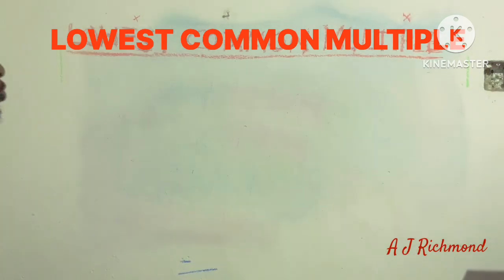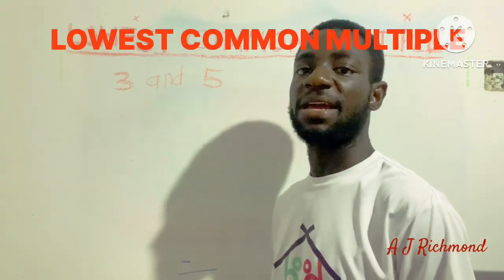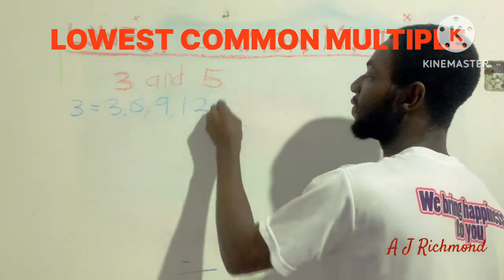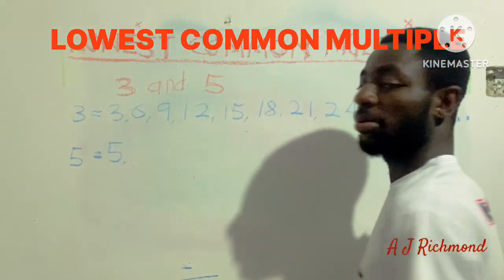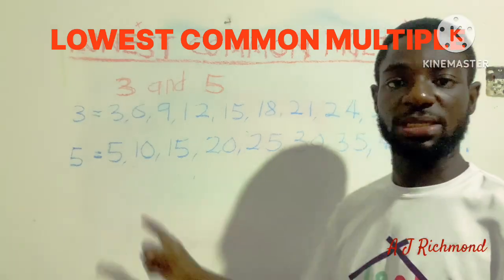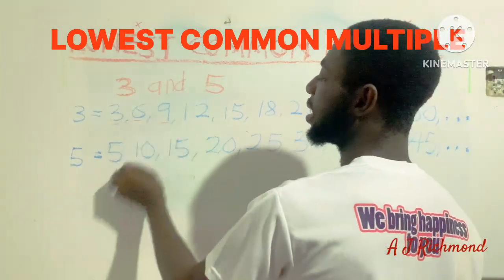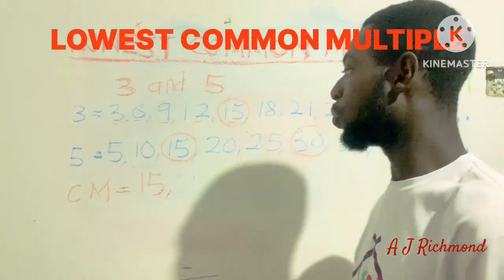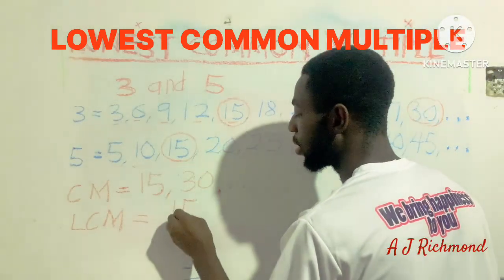Lowest Common Multiples